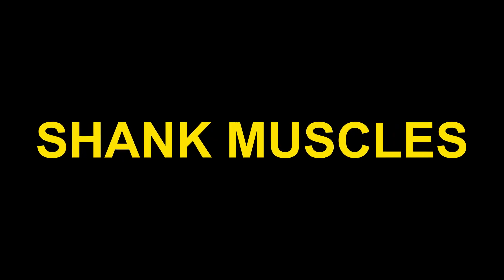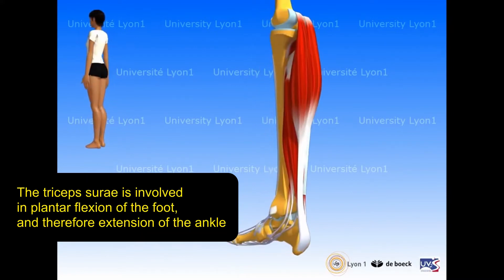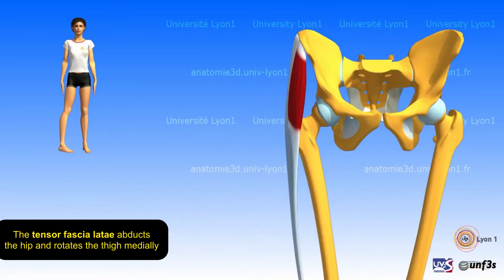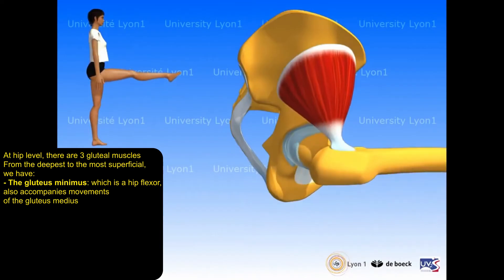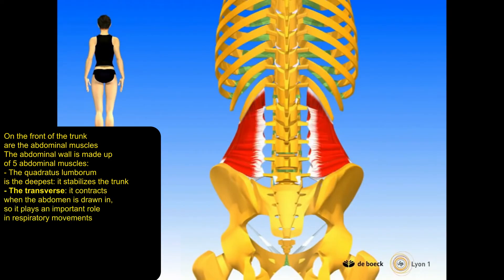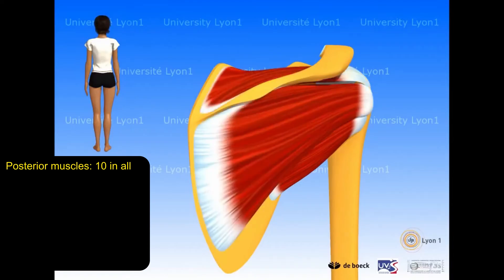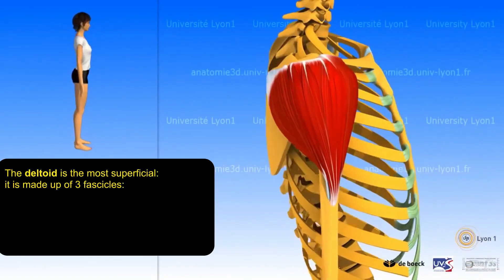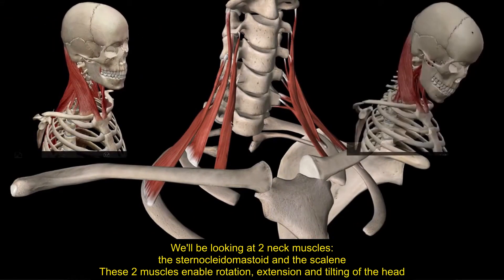ALL THE MUSCLES OF THE HUMAN BODY IN 10 MIN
Timeline :
00:00 Introduction
00:06 Shank muscles
01:43 Thigh muscles
02:17 Thigh muscles (Anterior)
03:12 Thigh muscles (Medial)
03:30 Thigh muscles (Posterior)
04:02 Hip muscles
05:08 Psoas and trunk muscles
06:04 Trunk muscles
06:54 Muscles of the upper limb
07:10 Muscles of the upper limb (Anterior)
07:44 Muscles of the upper limb (Posterior)
09:13 Muscles of the upper limb (Lateral)
09:41 Arm muscles
10:22 Forearm muscles
10:40 Neck muscles
10:52 Subscribe